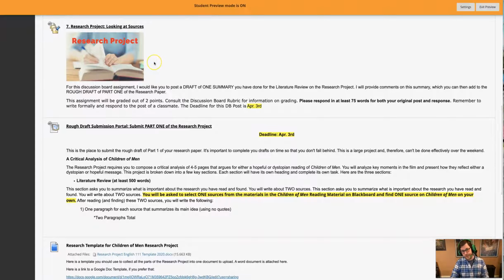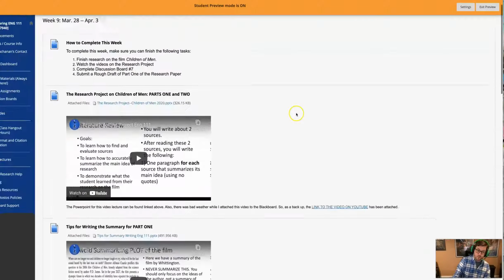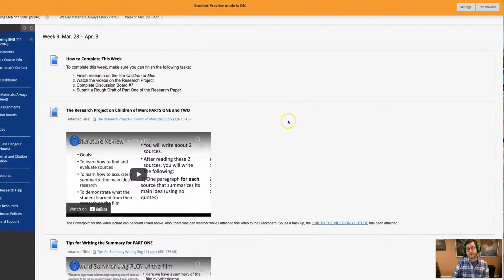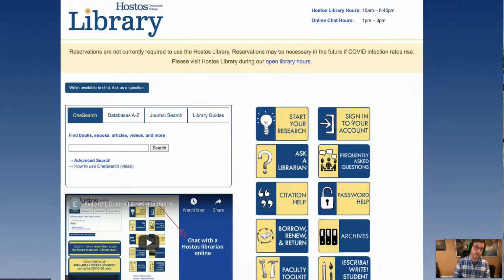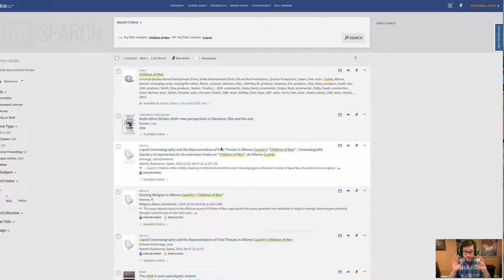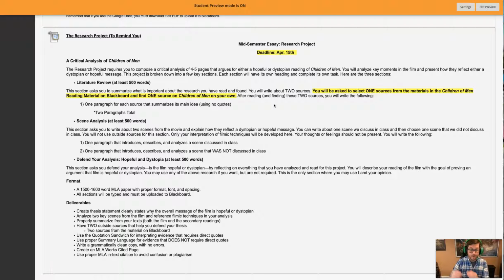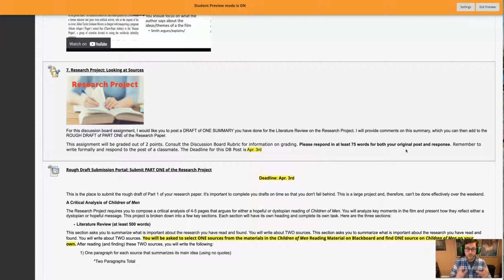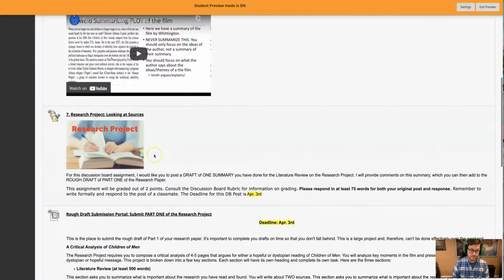How to Complete Week 9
How to Complete Week 9, including the Rough Draft of Part One of the Research Project.